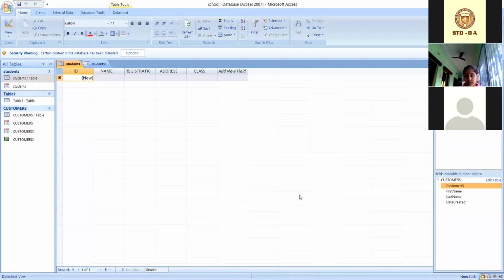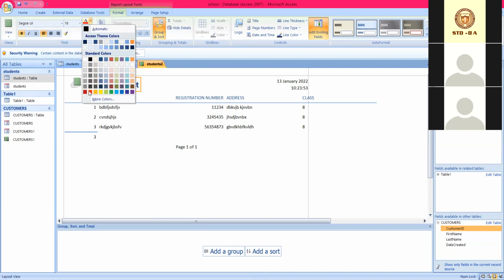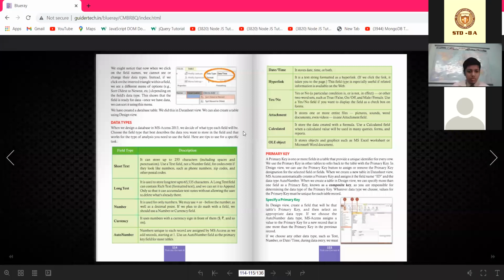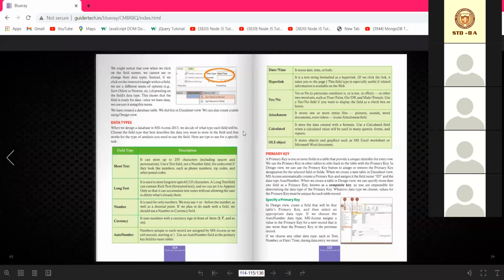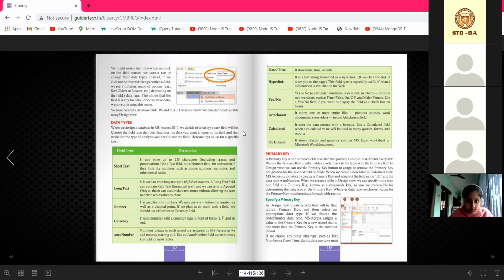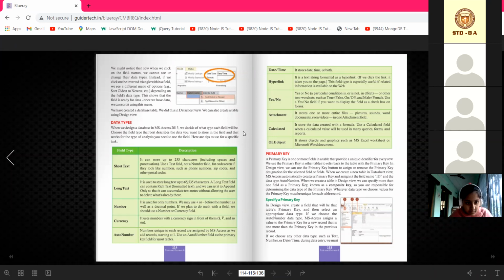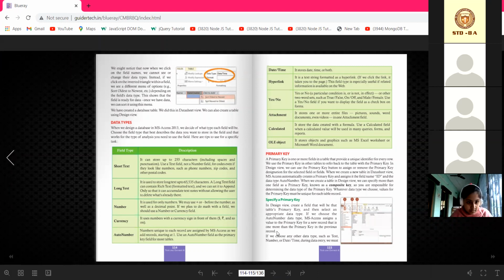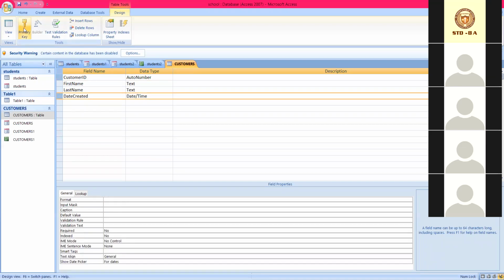13.01.2022| computer | ch-10( data types)